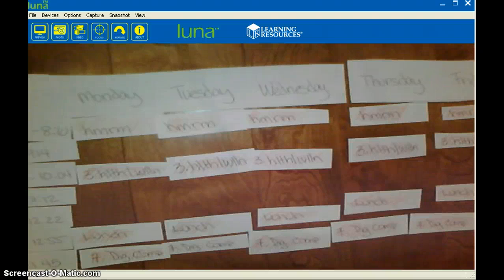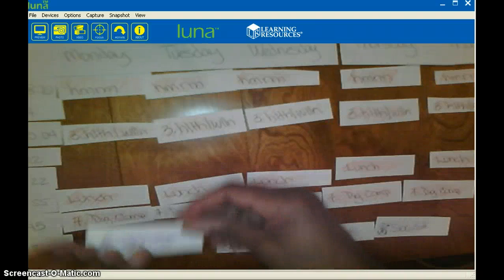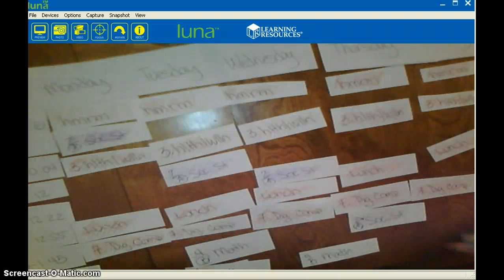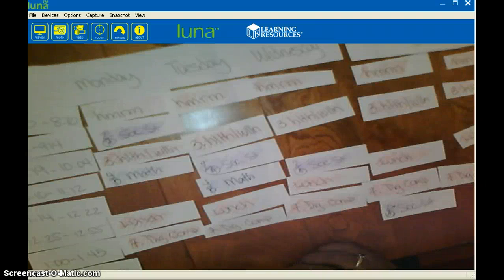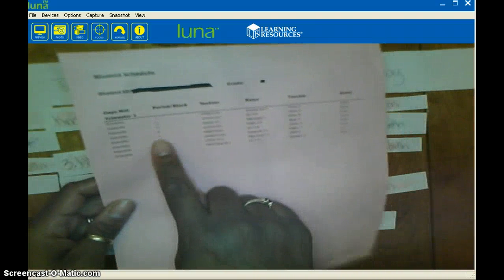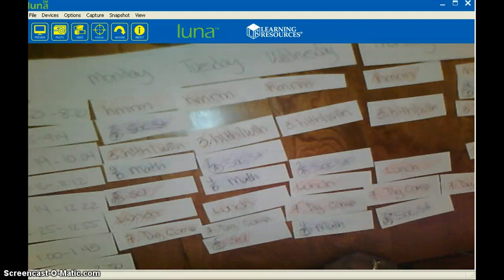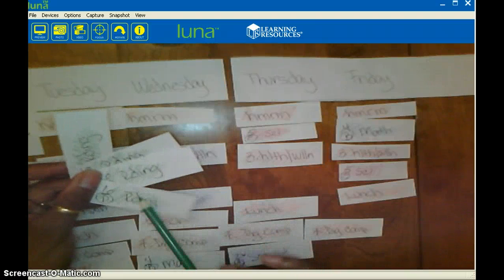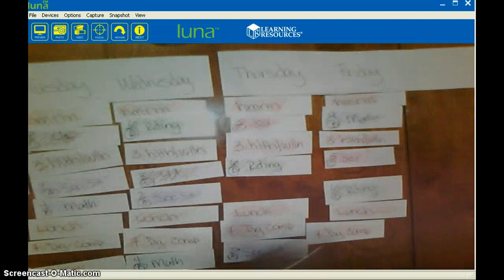Part 2-Block scheduling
Activity (part 2) to help students understand our block schedule